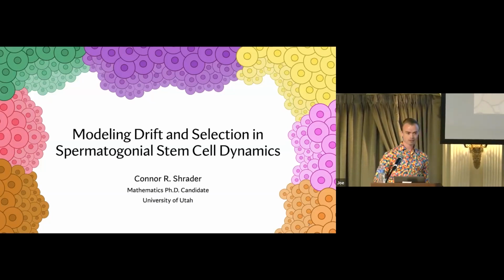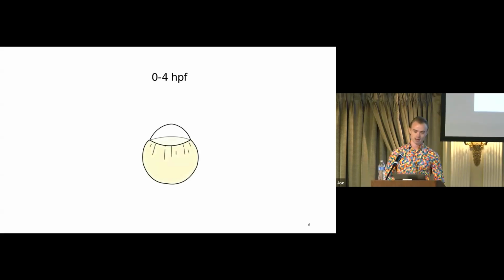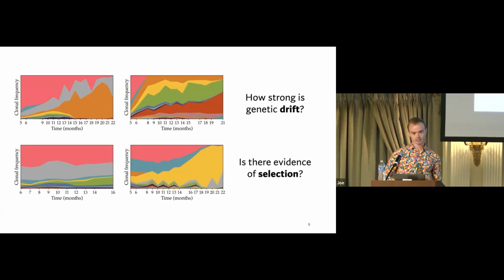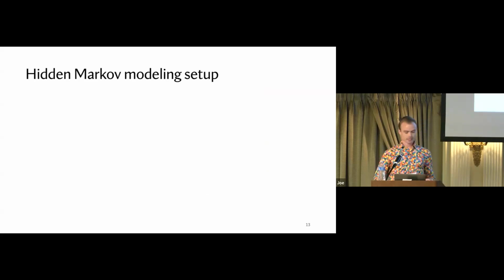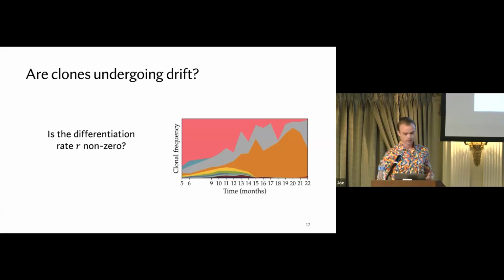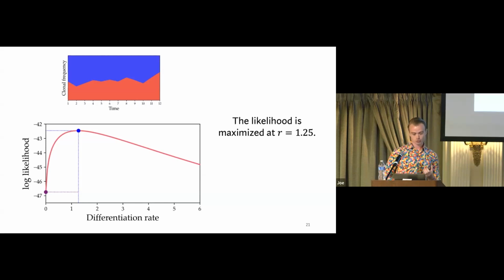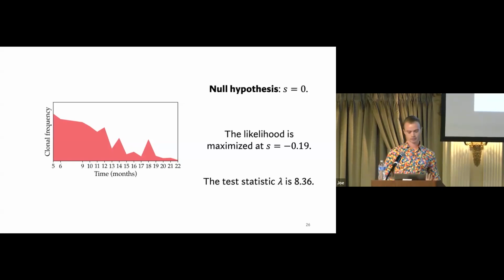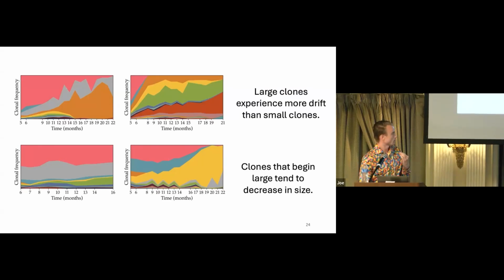Modeling genetic drift and selection in spermatogonial stem cell dynamics | Connor Shrader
Speaker: Connor Shrader

Title: Modeling genetic drift and selection in spermatogonial stem cell dynamics

Abstract: Stem cells maintain and repair our tissues, but not all stem cells are identical. As organisms age, distinct stem cell "clones" can begin to dominate the cell population. While this behavior has been observed across multiple species and organs, the mechanisms and consequences of stem cell clonality are still poorly understood. We have developed a novel experimental approach using a CRISPR-Cas9 system to permanently “barcode” the spermatogonial stem cell clones in the zebrafish testis. Once these fish reach sexual maturity, we sample sperm each month to determine the contribution of each uniquely labeled stem cell clone to the sperm pool. To better understand the factors that drive clonal dynamics, we have also designed stochastic models of stem cell population dynamics. These models are formulated as hidden Markov models that describe rules for the division and differentiation of stem cells within the testis. We then use these models to quantify evidence of genetic drift and selection in our experimental data. Our
models provide insight into how individual stem cell behavior can lead to population-level mosaicism and inform experimental efforts to verify our hypotheses.